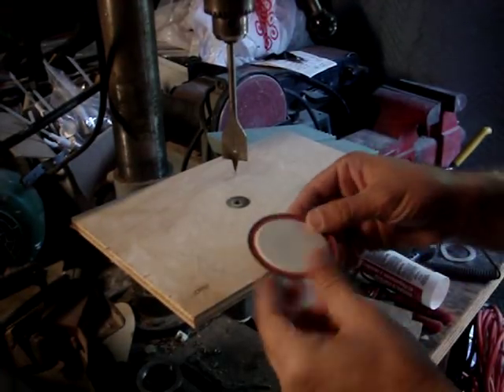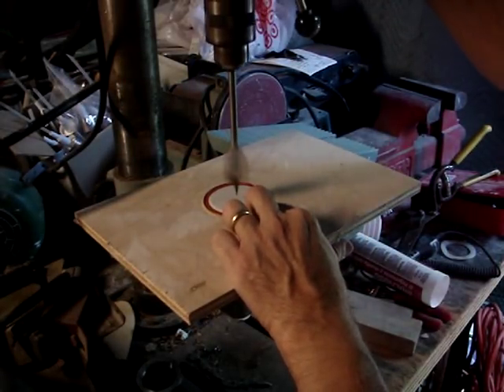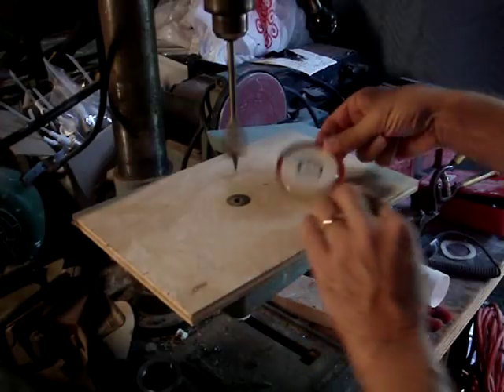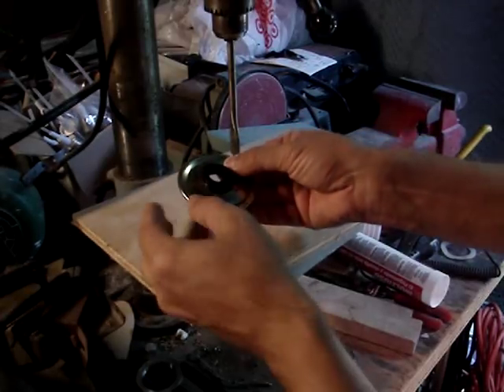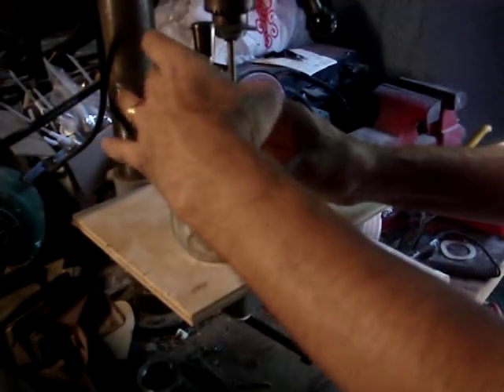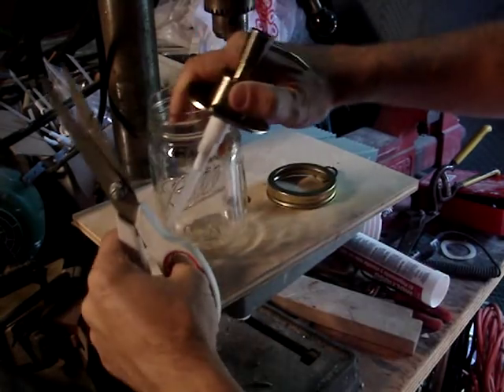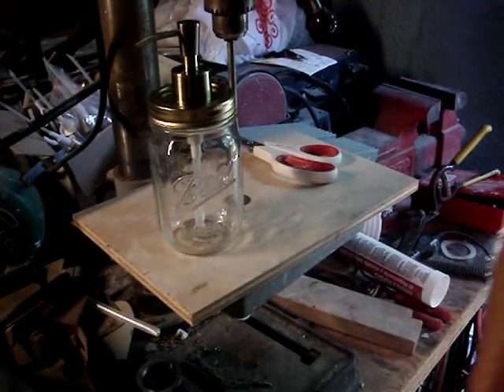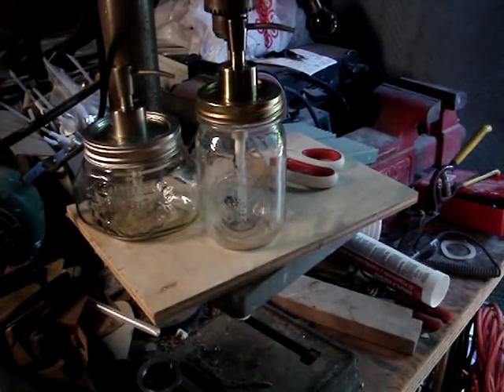Recycled Mason jar soap pump, how to reuse a mason jar turning it into an elegant soap pump. Making a soap pump from a old mason jar. (Soap pumps available for 3.75